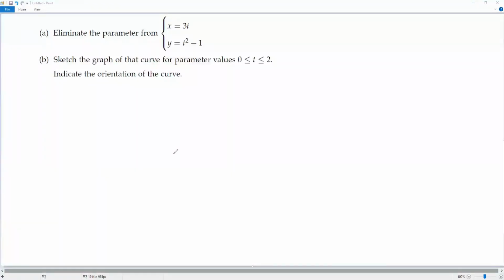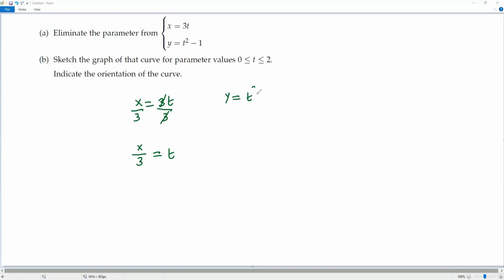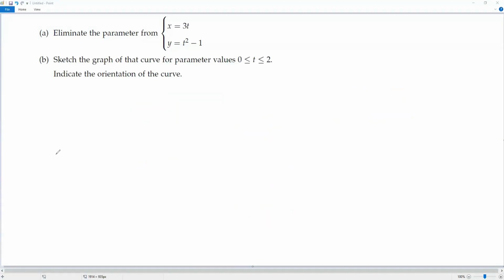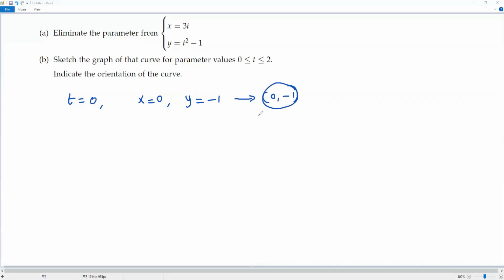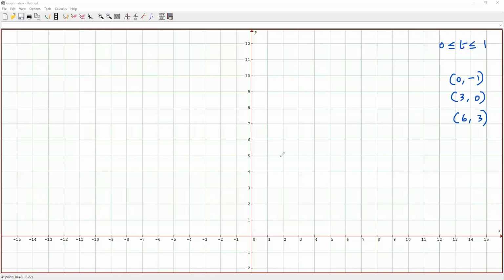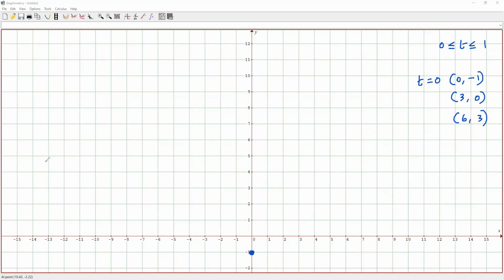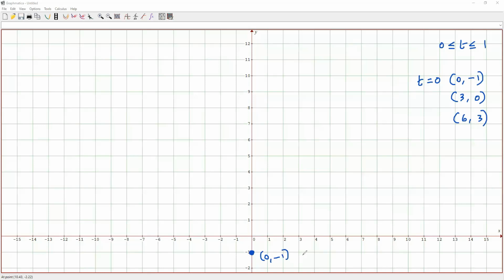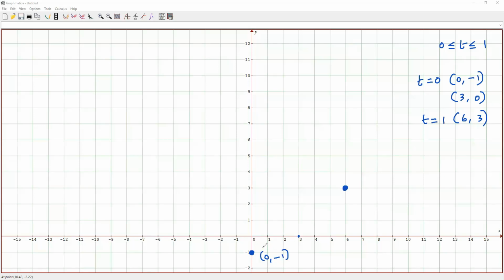Eliminating the Parameter from Parametric Equations